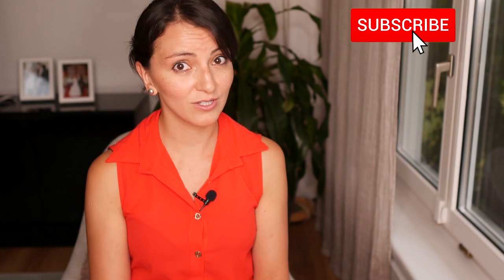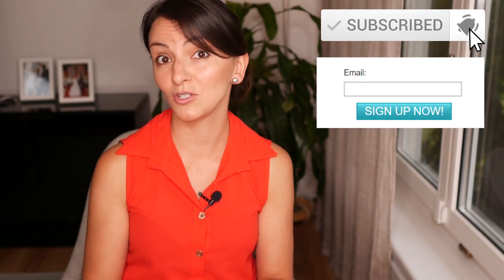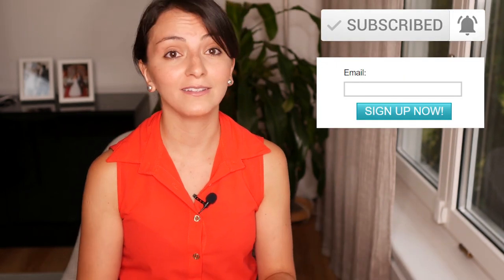Immersive Learning in Kids – Why Immersion is Indispensable for Multilingual Families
Immersive learning in kids can make a difference when it comes to reaching a high level in any language.

Get more free games, tools and the newest things I create for free by signing up

ON THIS VIDEO:
00:40 → What is immersion?
01:13→ What is the difference between immersion and the conventional way of learning languages?
01:50→ What have been my experiences?
02:58→ Why is immersive learning so efficient?

In this video, I´ll share with you some reasons why immersive learning in kids is so important for multilingual families to learn languages. I give you three reasons why immersive learning is so effective and talk about what I have learned having experienced both the traditional and the immersive methods throughout my life.

→ PLAY "CORONA-BINGO" - WHAT TO DO AT HOME WITH YOUR MULTILINGUAL CHILD

ABOUT ME:
Welcome to Multilingual Family, your space to discover how to raise multilingual kids successfully.